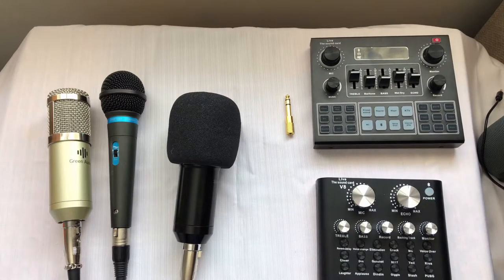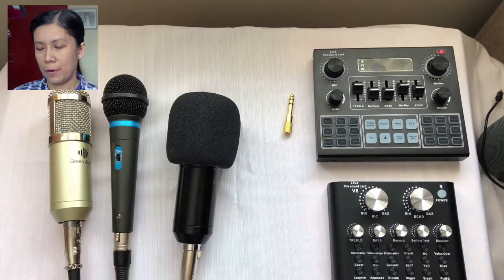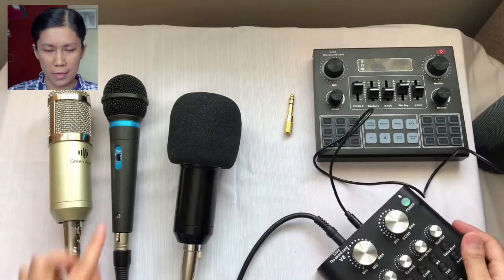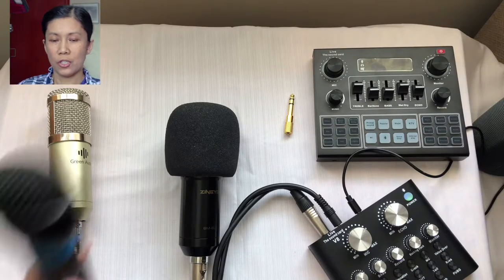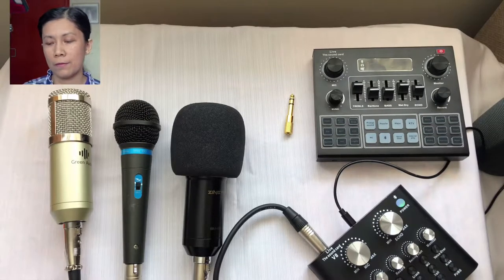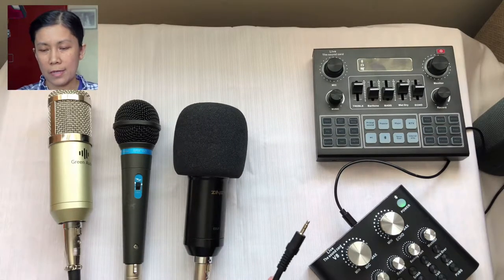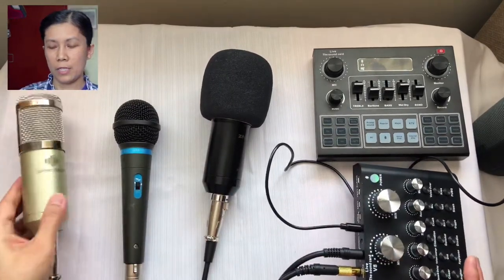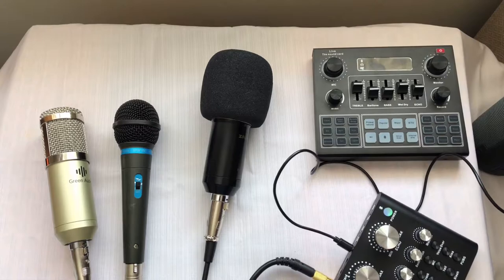Testing Condenser and Dynamic Microphones in V8 and V9 Sound card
Testing both condenser and dynamic microphones in V8 and V9 Sound card

V8 Sound card
V9 Sound card
Condenser mic